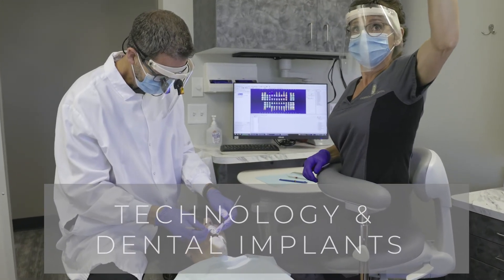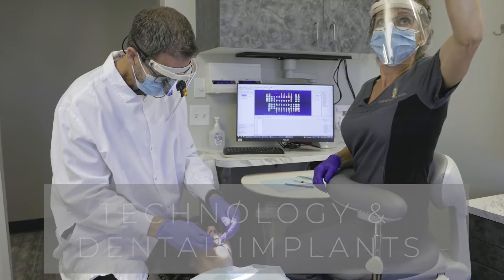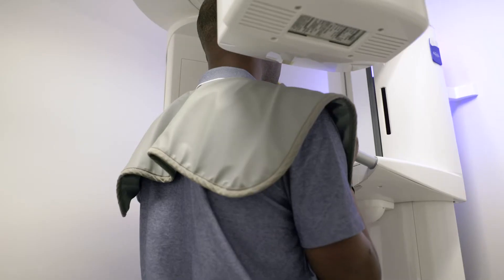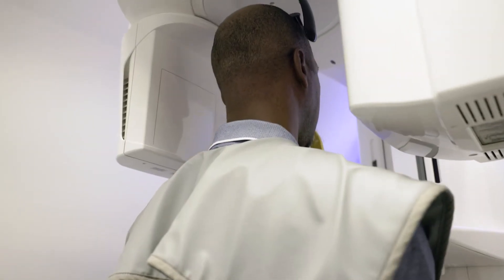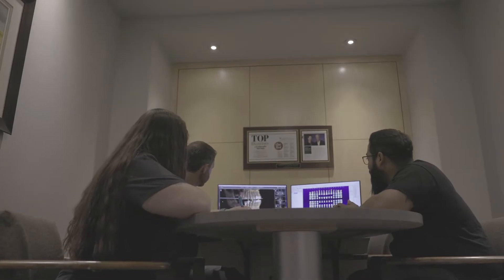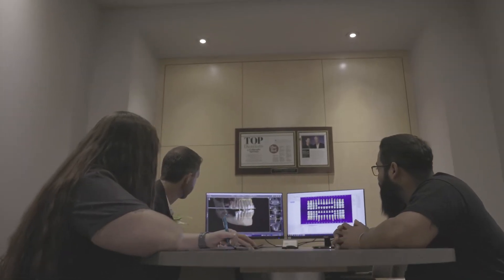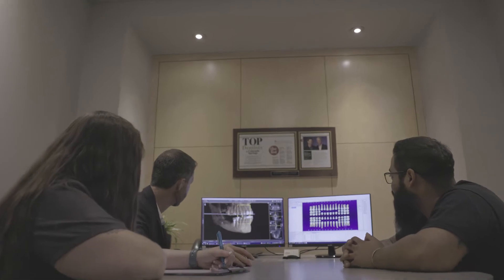Technology & Implants | Anderson Family Dental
Technology & Implants
Anderson Family Dental
5725 Erindale Dr Ste #210
Colorado Springs, CO 80918